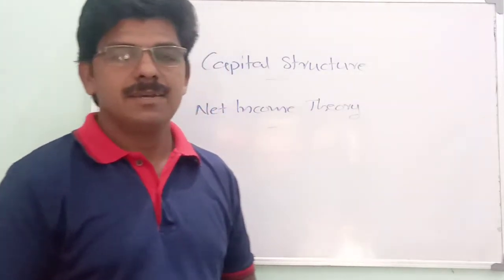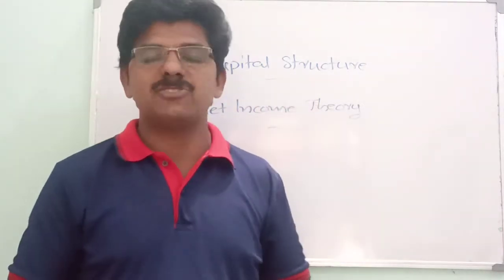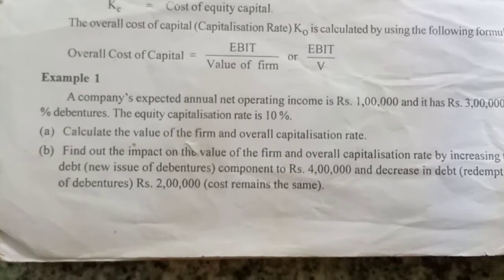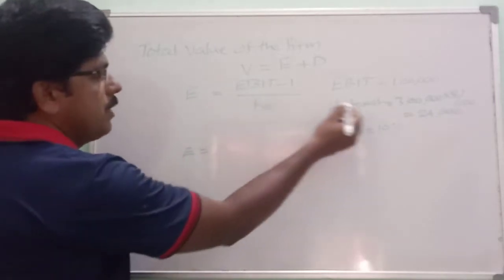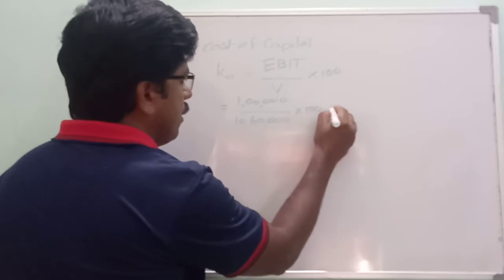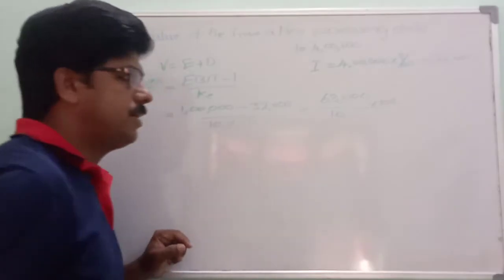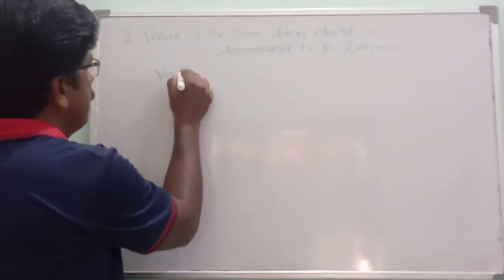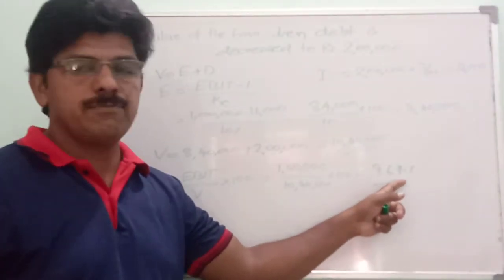Theories of Capital Structure - Net Income theory